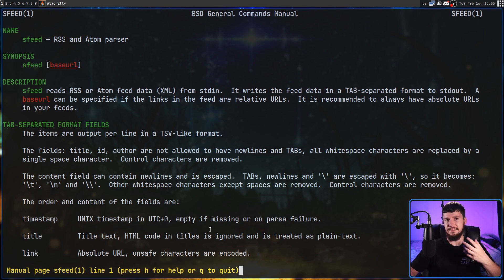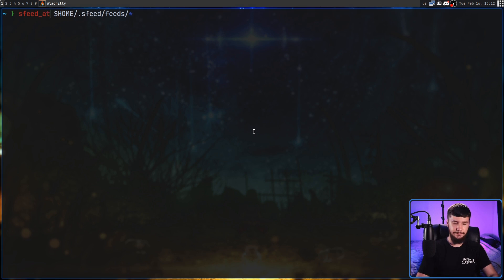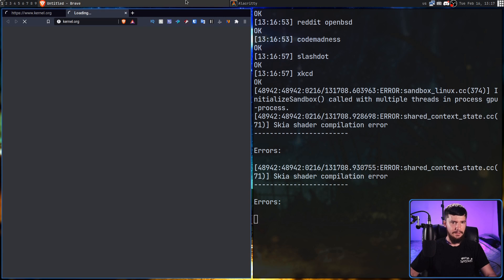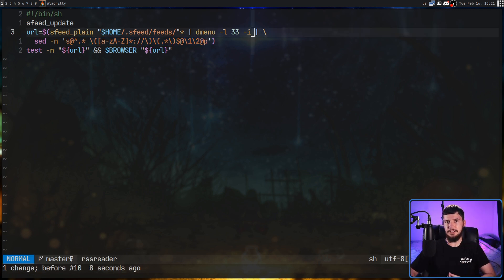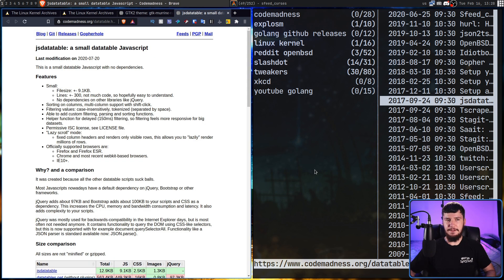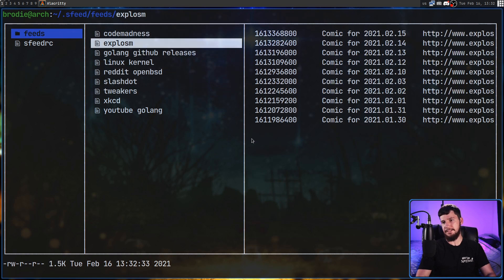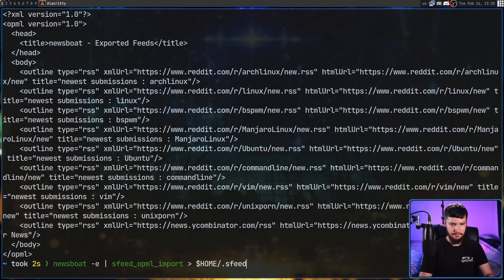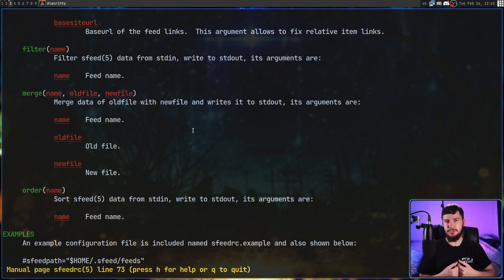Sfeed: Peak Minimal RSS Feed Reader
Newsboat is my personal favourite RSS feed reader but it's not the most minimal option out there but there is one program that stands out in the minimal space and that is sfeed which is barely even an RSS feed reader it's more of an RSS feed parser.

Time Stamps
0:00 Introduction
1:03 Parsing Feeds
2:36 Example Interface
4:43 Curses Interface
5:26 Adding Feeds
7:01 Importing Feeds
8:07 Overriding Config
8:40 Sfeed Web
10:02 Outro

Credits
🎨 Channel Art:
All my art has was created by Supercozman